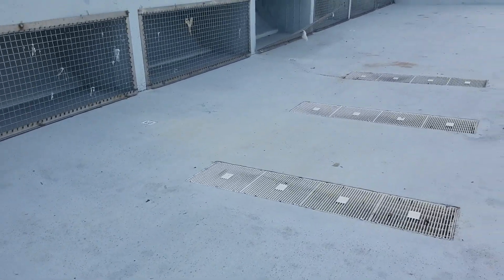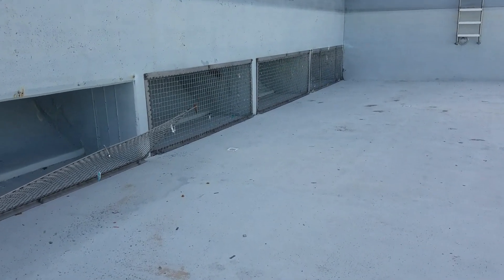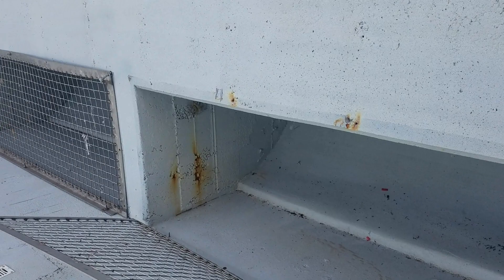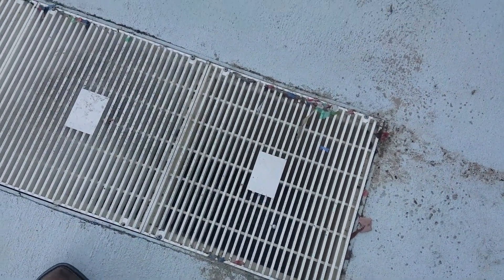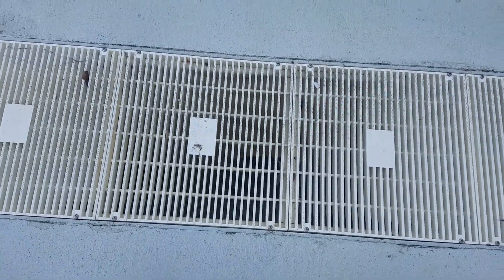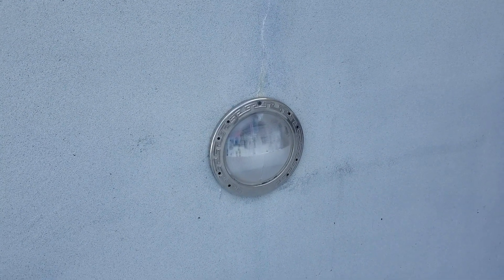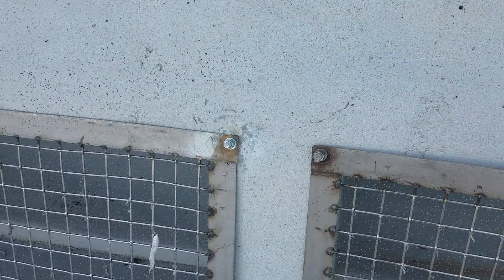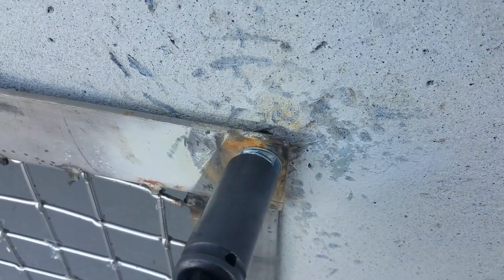Wave Pool Caisson Grates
In this very first video for my channel, I'll show some repair and maintenance required on a wave pools caisson grate.  Basically, the caissons are air chambers that create the water movements, thus generating the artificial waves you enjoy in a wave pool.

Unfortunately, my day was cut short, and so I had to rush the repair.  I did get that new bolt in after all.